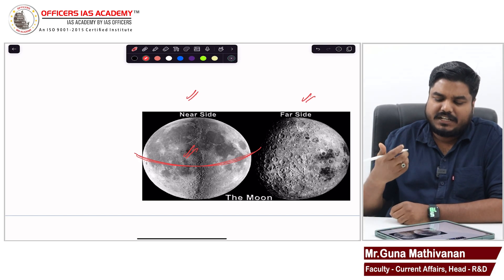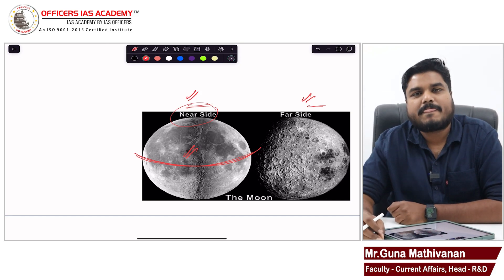UPSC Hit List 2024 (33/200) | Chandrayaan 3 | Current Affairs | Mr.Guna Mathivanan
In this video Mr. Guna Mathivanan explains about Chandrayaan 3. This video is part of the series called 'Current Affairs HIT LIST' for UPSC 2024 Prelims/Mains.

🔍 Episode 33: 🎯In today's video, we explore the remarkable missions of Chandrayaan 3, India's lunar odysseys that garnered global acclaim. Join us as we delve into the significance, objectives, and scientific achievements of these missions, marking a pivotal moment in India's space exploration endeavors.

'Current Affairs HIT LIST' is your daily dose of essential knowledge. Get ready to embark on a journey with us through 200 power-packed episodes, each designed to boost your UPSC Prelims/Mains preparation. 🚀

🔥 Welcome to Officers IAS Academy, your trusted companion on the path to success in the UPSC Civil Services Examination! 📚

More about this Current Affairs HIT LIST :

📆 Daily Updates: We're committed to uploading new videos regularly, ensuring that you stay on top of your UPSC preparation schedule.

🧠 Comprehensive Insights: Our experienced faculty will break down intricate topics, making them easy to understand and retain.

🌐 Covering the Current: Stay updated with the latest current affairs, essential for acing the UPSC Prelims.

Join us on this incredible journey towards achieving your dream of becoming a civil servant.